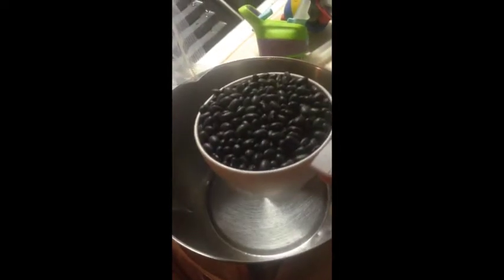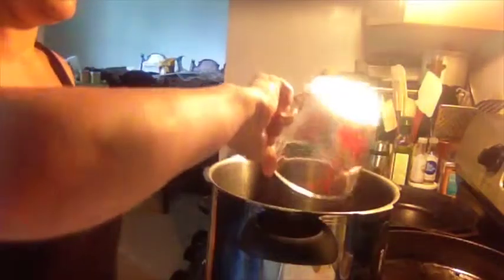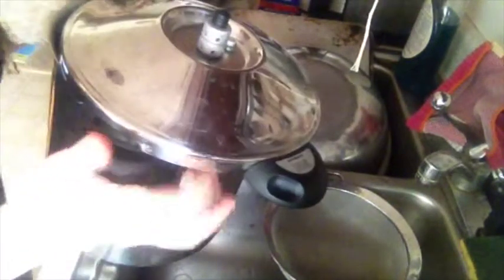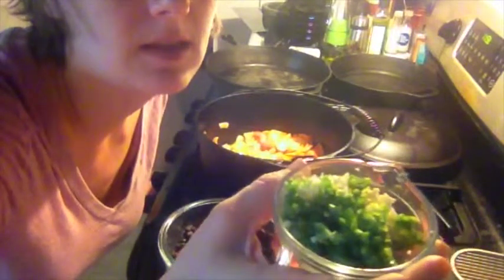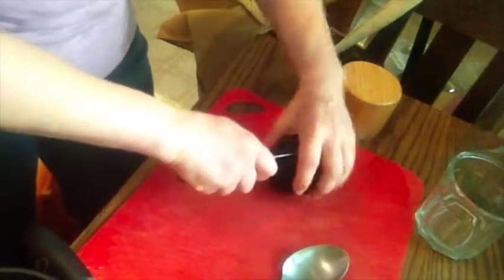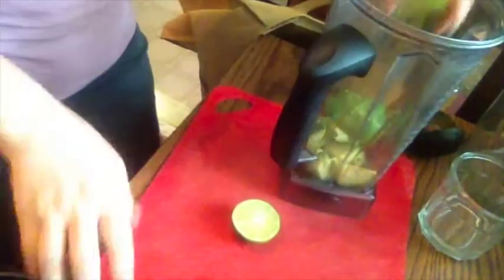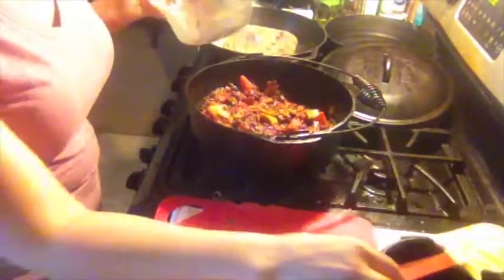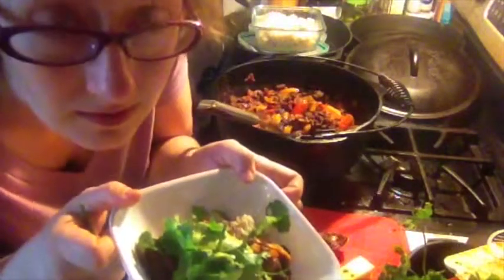Black bean Chili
This video is about Black bean Chili